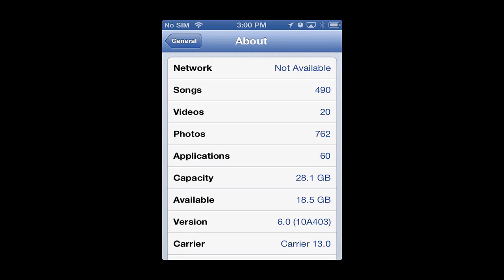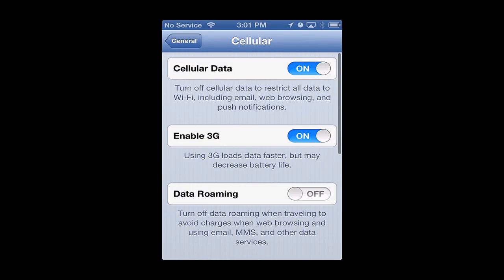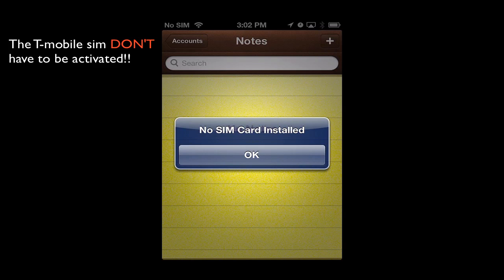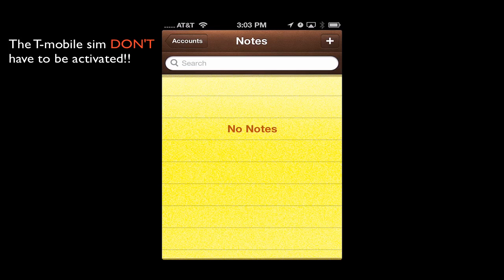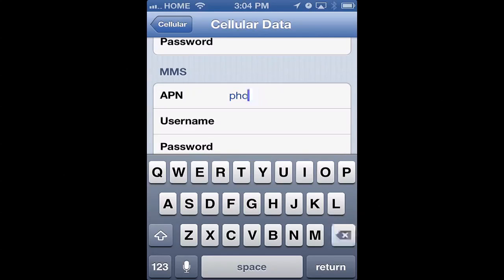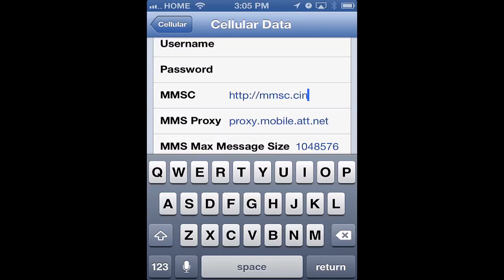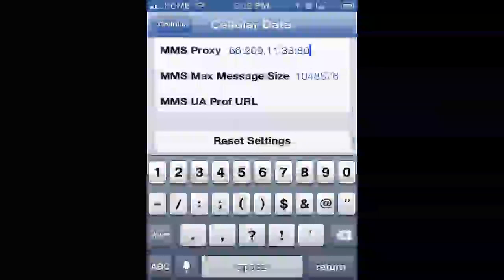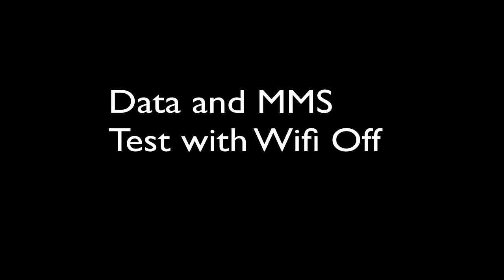iPhone 4S iOS 6 Straight Talk Setup T-Mobile SIM Card No Jailbreak Needed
Since iOS6 was put out people have been having trouble setting up MMS and data with on Straight Talk

Cellular Data
APN: att.mvno
Username:
Password:

MMS
APN: att.mvno
Username:
Password:
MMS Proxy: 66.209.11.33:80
MMS Max Size: 1048576
MMS UA Prof URL: